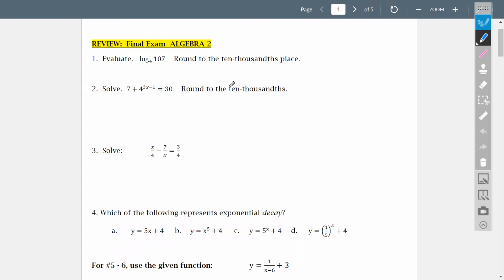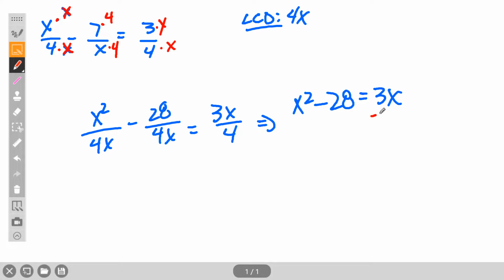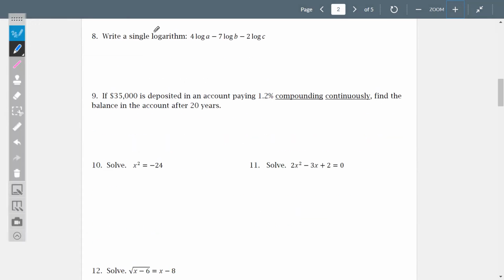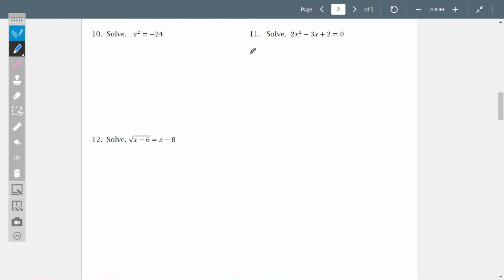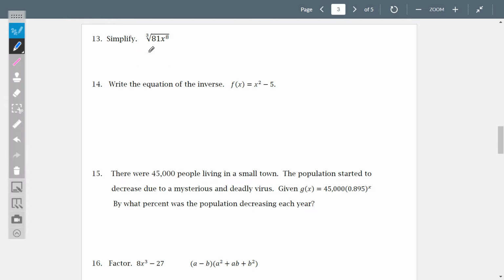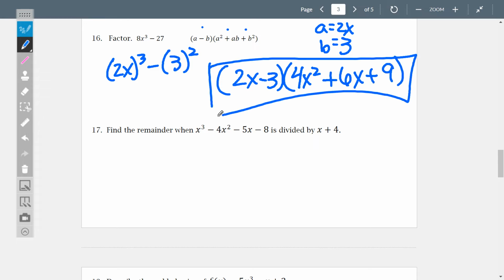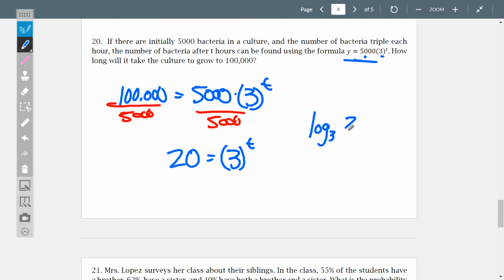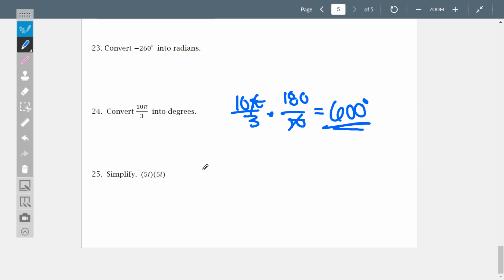FINAL EXAM REVIEW (2022)